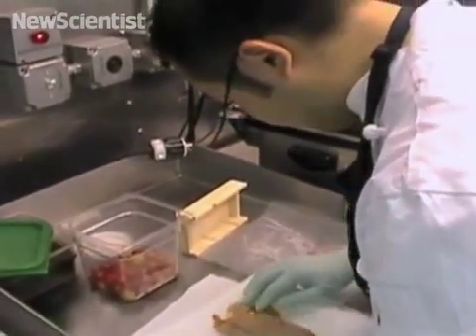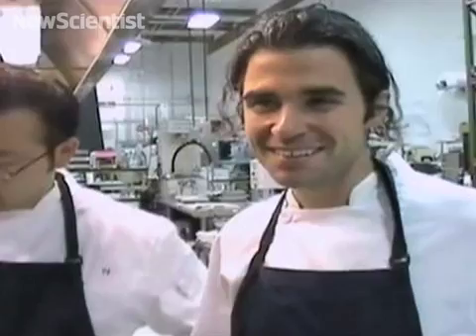How to make watermelon chips